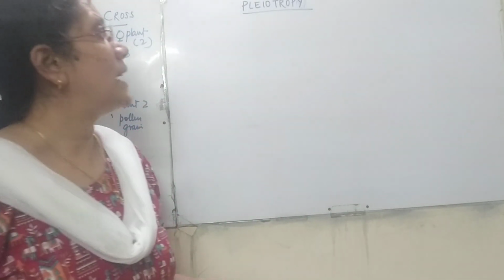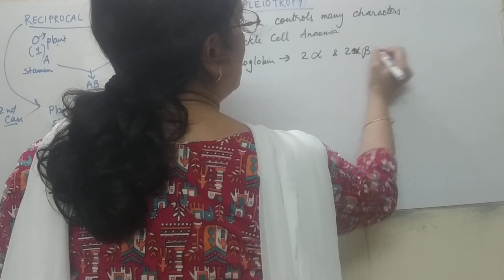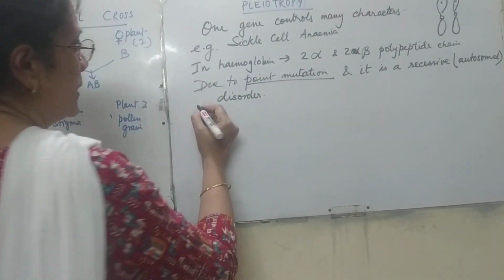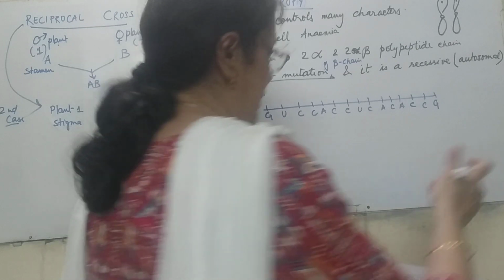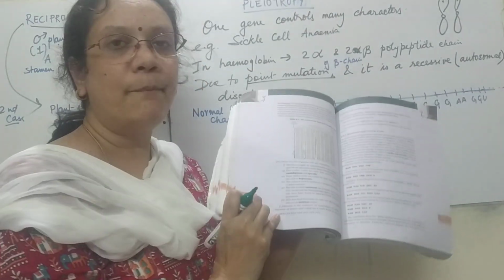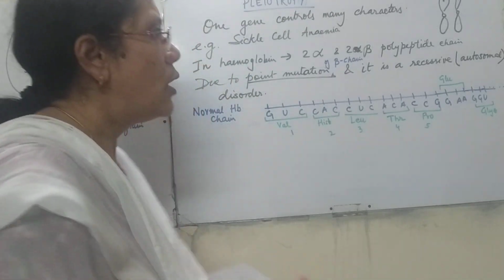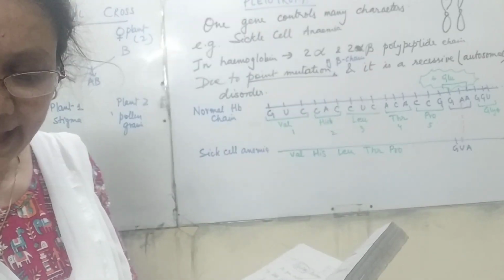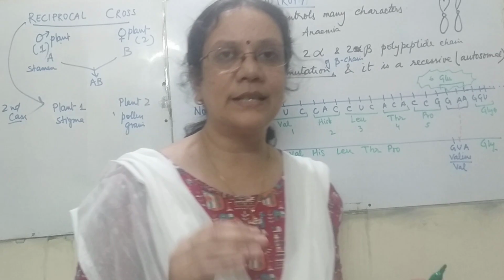PLEIOTROPY(E.g. SICKLE CELL ANAEMIA)